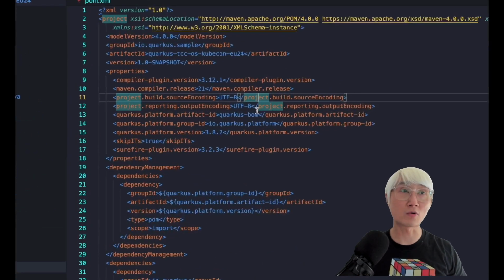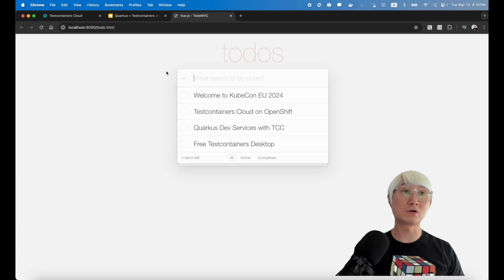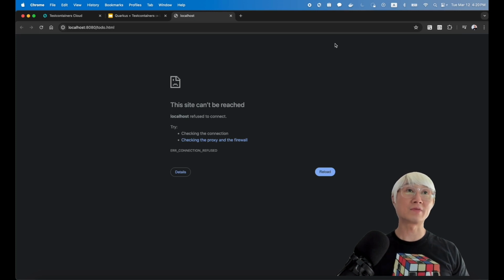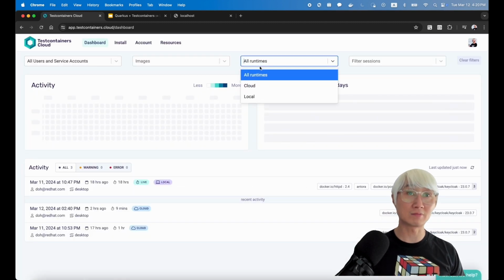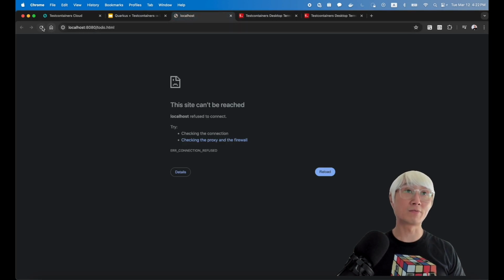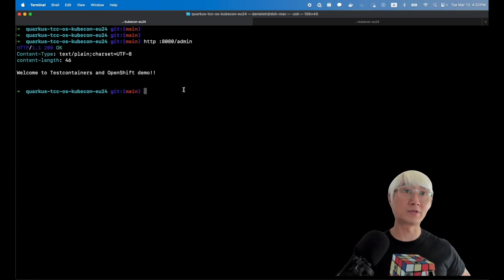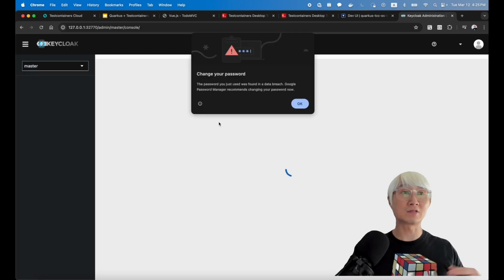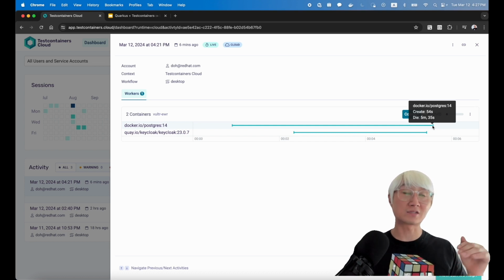Quarkus + Testcontainers := Local or Remote?